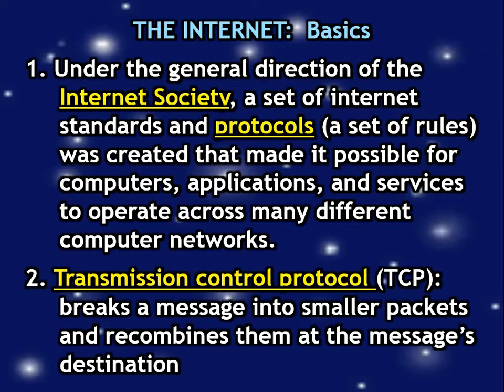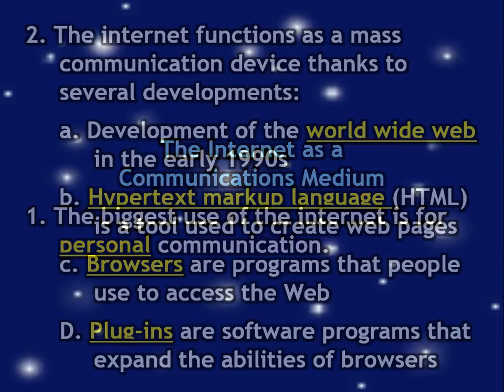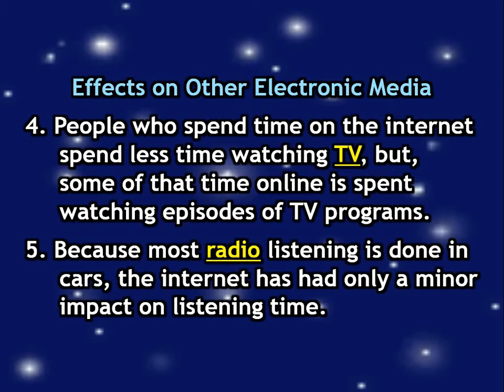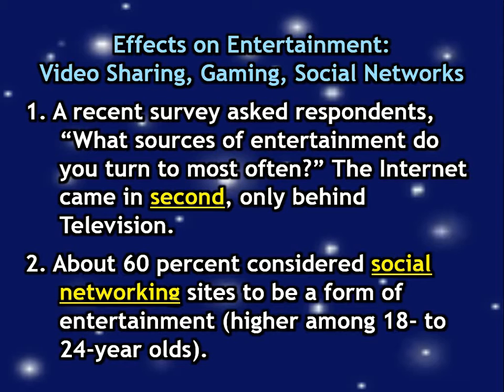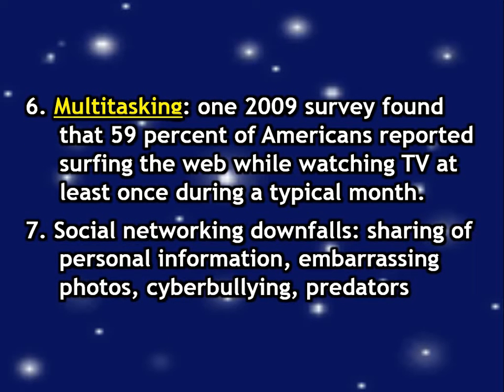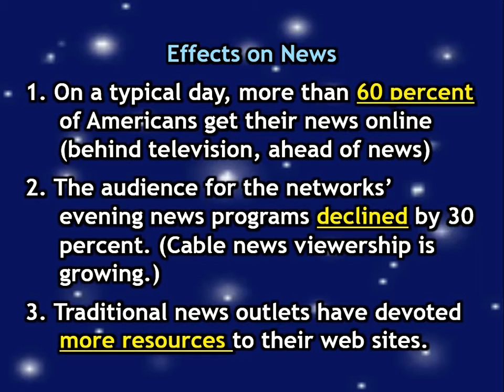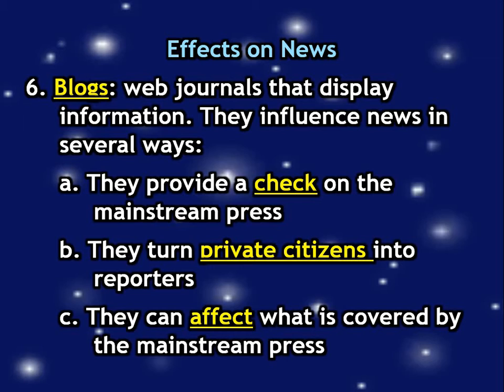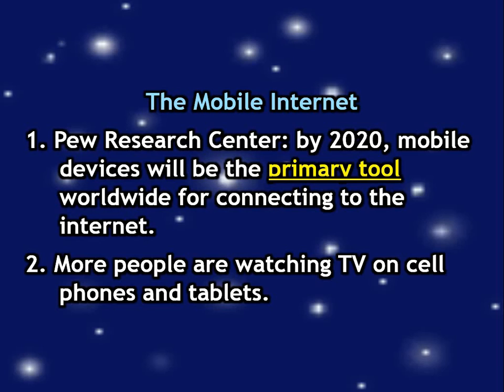BPT 110 Chapter 06 VIDEO Parr A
Broadcasting, Cable, the Internet, and Beyond
CHAPTER 6:  The Internet, Web Audio, and Web Video
Notes Section I